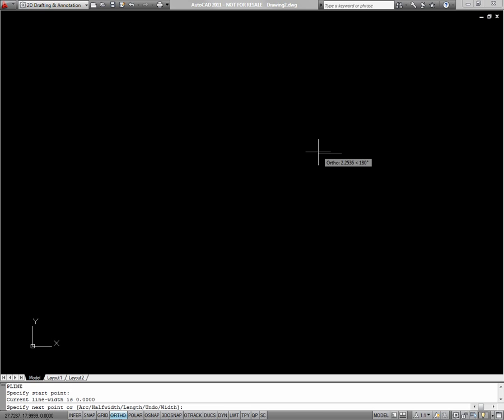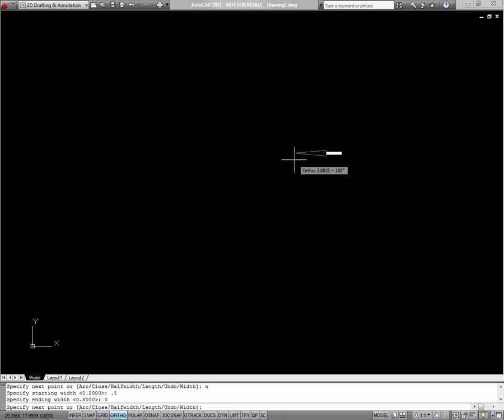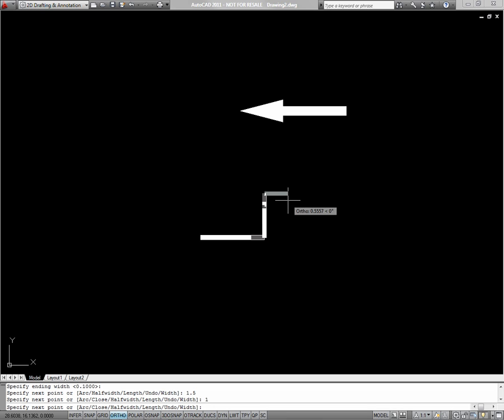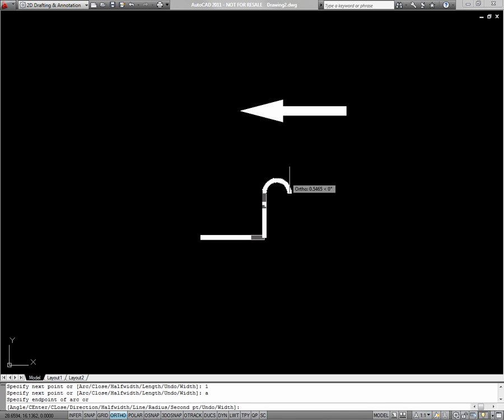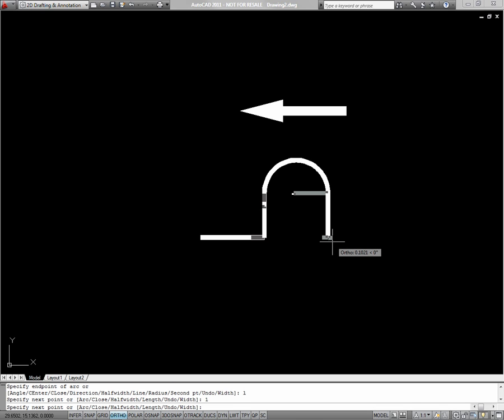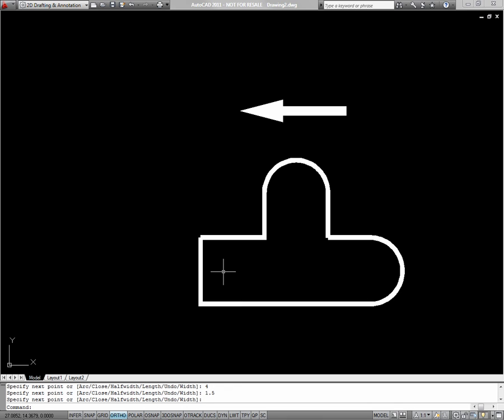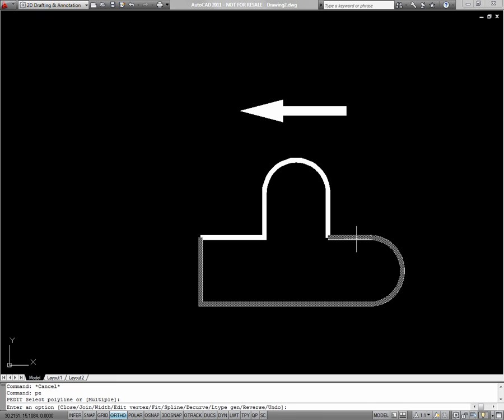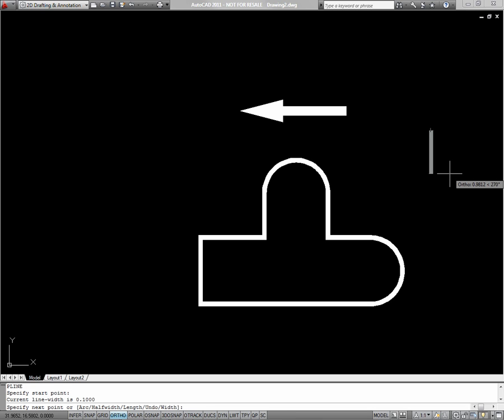AutoCAD Polylines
CAD Masters instructional video on AutoCAD Polylines. Part of the CAD Masters books instructional series.